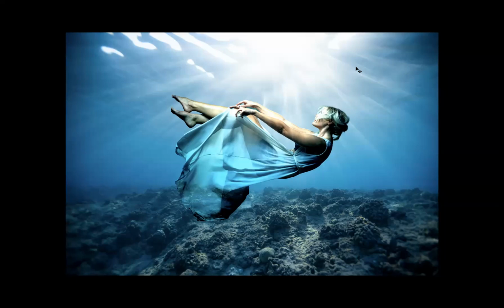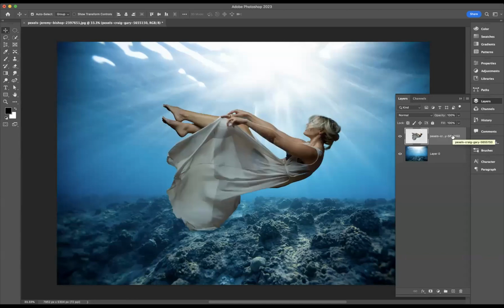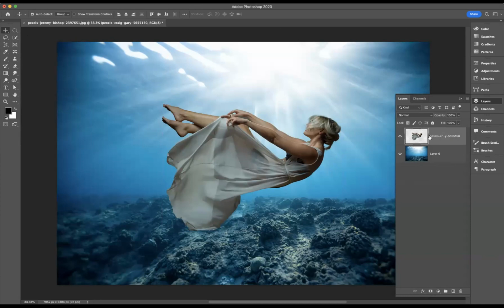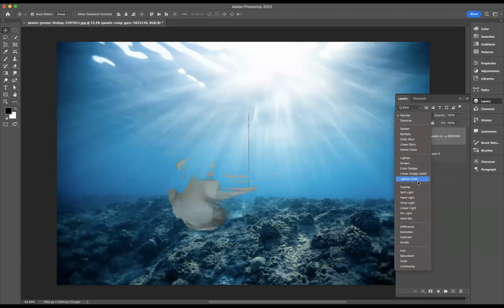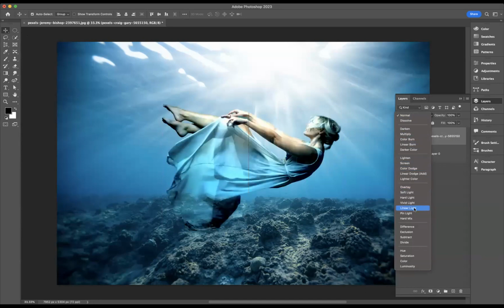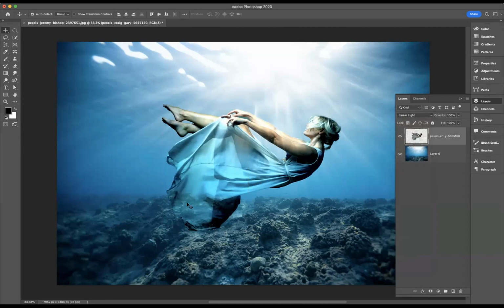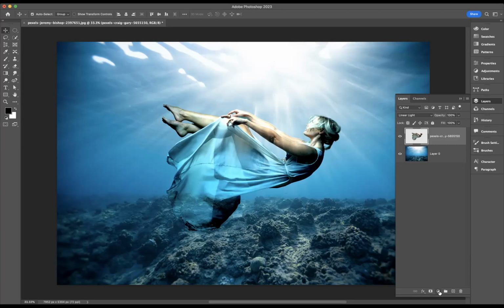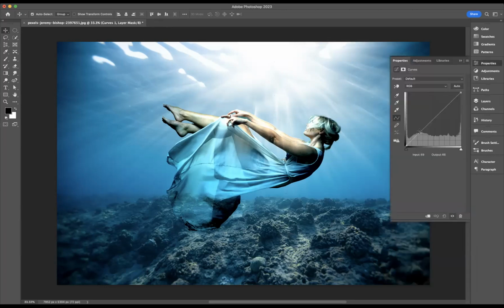Blending Layers - Adobe Photoshop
Adobe Photoshop Photo Editing Courses Online

Adobe Photoshop is one of the most powerful and popular graphic design tools available to professional designers. It offers an array of features that enable users to create stunning visuals with a high level of precision. Whether you’re creating logos, web elements, or posters, Adobe Photoshop can help you take your designs to the next level. With the right know-how, anyone can create professional graphics with this software.

What is Adobe Photoshop?
Adobe Photoshop is a powerful image editing software that allows users to create and manipulate images with precision and ease. It has become the industry standard for graphic designers, photographers, and digital artists around the world. With its advanced tools and features, Photoshop enables users to adjust colours, brightness, contrast, saturation, sharpness, and much more.

Photoshop also includes a wide range of filters and effects that can be applied to images to enhance their appearance or create a specific style. Users can add text overlays to their images with various fonts and styles as well as create complex composites by combining multiple images into one cohesive piece.

The programmes user interface is highly intuitive which makes it easy for beginners to get started while still offering enough advanced features for professionals. Whether you're creating web graphics, designing logos or flyers, or retouching photographs from your last vacation; Adobe Photoshop has everything you need to achieve stunning results.

Basic tools and features
Adobe Photoshop is a versatile tool that provides users with powerful features for creating professional graphics. The software has a wide range of basic tools and features that make it easy to create high-quality images. One of the primary features of Adobe Photoshop is its layers panel, which allows users to stack different elements on top of each other in a single image.

Another important feature of Adobe Photoshop is its selection tools. With these tools, users can carefully select specific parts of an image and make adjustments or edits to those areas exclusively. Additionally, Adobe Photoshop offers multiple colour modes and colour adjustment options for precise colour management.

Lastly, Adobe Photoshop comes equipped with various filter options that help users enhance the quality and appearance of their images. These filters include things like blurs, sharpening effects, distortions, and more.

Choosing colours and fonts
Choosing the right colours and fonts is key to creating professional graphics using Adobe Photoshop. To begin with, it’s important to consider your brand’s colour palette and font style. This will ensure that your graphics are consistent with your brand identity and resonate with your target audience.

When selecting colours, it’s crucial to keep in mind the emotions they convey. For example, blue is often associated with trustworthiness, while red can evoke passion or urgency. In addition, consider how the colours complement each other and create a harmonious visual experience for viewers.

When choosing fonts, make sure they are legible at different sizes and on various backgrounds. Sans-serif fonts like Arial or Helvetica are ideal for digital designs as they’re easy to read on screens. Serif fonts like Times New Roman convey a more classic and traditional look that works well for print materials.

When creating professional graphics in Adobe Photoshop, working with layers is an essential skill. Layers allow you to organise elements and make changes without affecting the overall design. To work with layers, start by opening the Layers panel located on the right-hand side of your screen. Here, you can add new layers or adjust existing ones.

It's important to name your layers so that they are easily identifiable. This will save time when making edits later on. You can also group layers together to further organise your design.

One benefit of working with layers is the ability to apply effects and adjustments to individual elements within a design. For example, you can adjust the opacity or colour of a specific layer without affecting other elements in your design.

Editing photos
Editing photos is an essential aspect of creating professional graphics with Adobe Photoshop. It allows you to enhance the visual appeal of your images and make them more engaging for your audience. One of the most basic editing techniques is adjusting the brightness, contrast, and saturation levels in your photo. This helps to make the colours pop and creates a more vibrant look.

Another important technique is removing blemishes or unwanted objects from your image. This could be anything from removing a stray hair from a model's face to deleting an entire background that doesn't fit with the rest of the image.